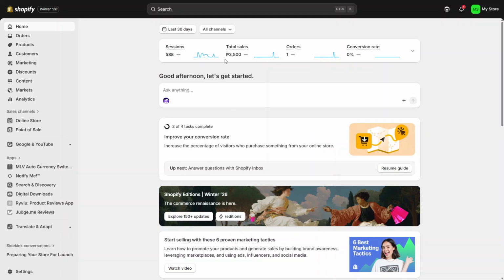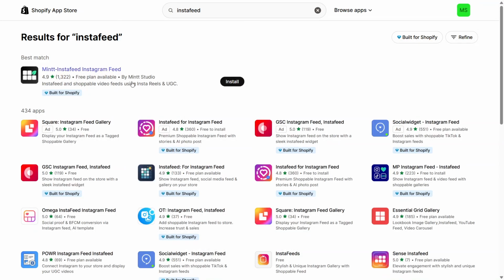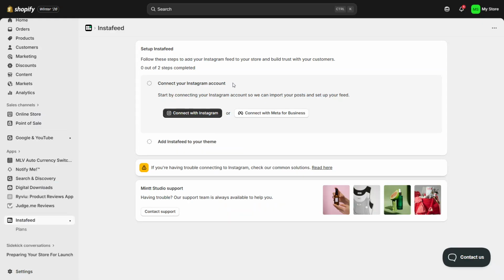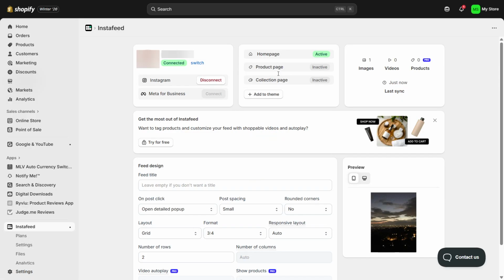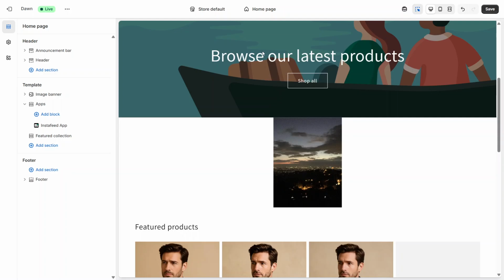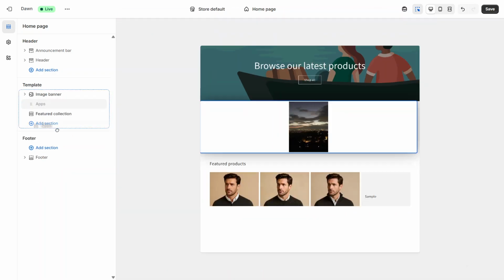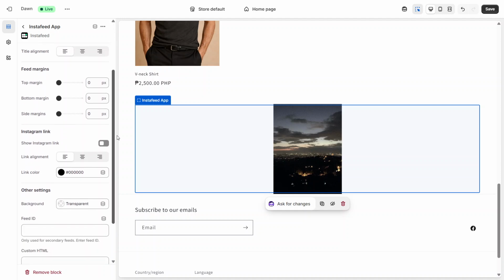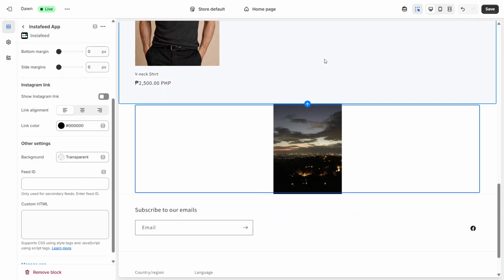How to Add Instagram Feed and Reels to Shopify (2026) | App Embed Setup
This tutorial shows you how to add an Instagram feed and Reels to Shopify using the updated 2026 app embed and theme block system. Shopify no longer supports direct Instagram embeds reliably, so feeds and Reels must be added using approved Instagram feed apps. In this guide, you’ll learn how to connect your Instagram account, display posts and Reels on your homepage, product pages, or custom sections, and control layout and styling without code. Perfect for stores using Instagram content as social proof, UGC, or visual marketing to increase engagement and conversions.